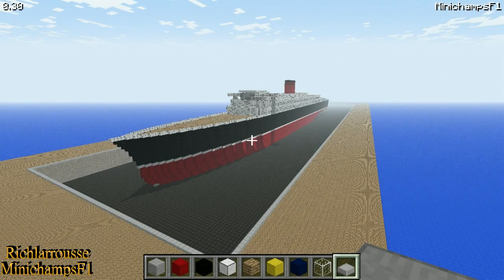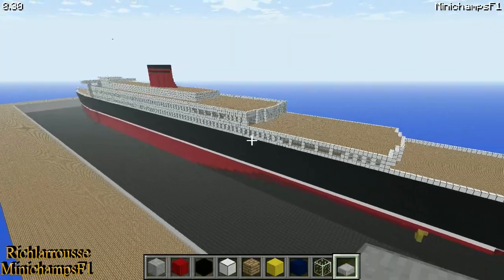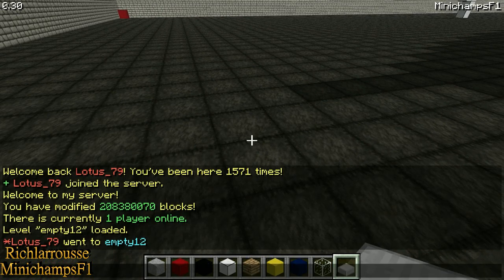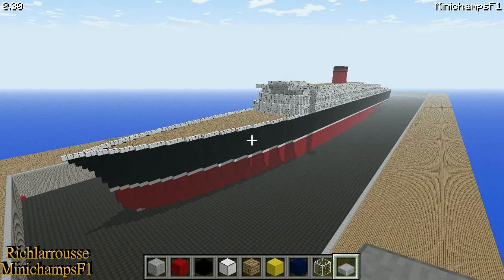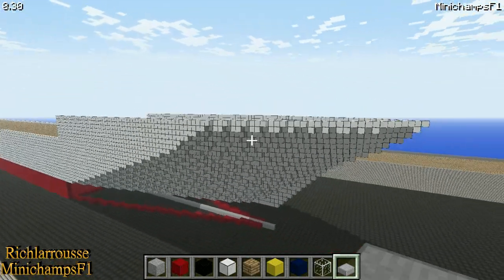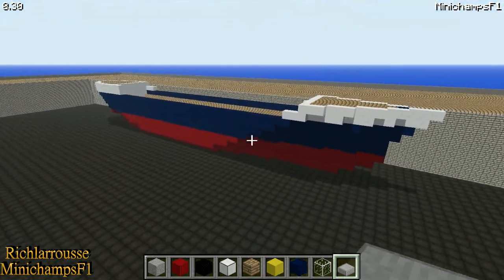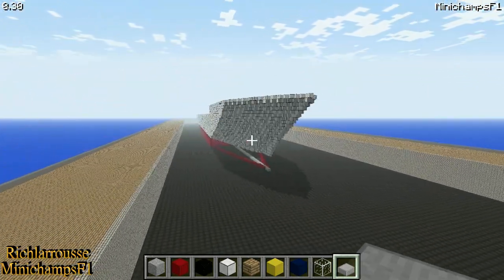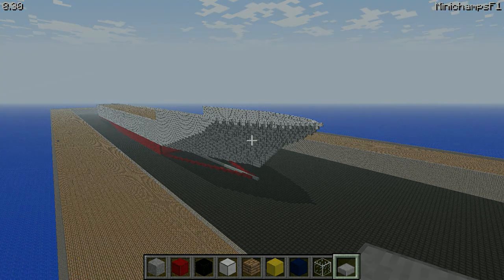Minercaft Ships Preview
A short video showing a few ships or boats that i have built or am still working on

Richlarrousse
MinichampsF1
2016